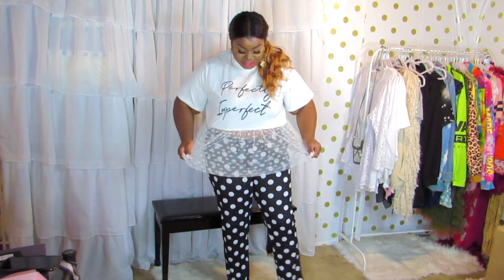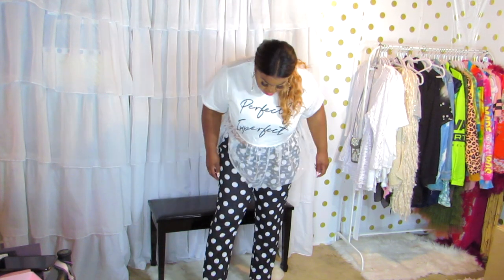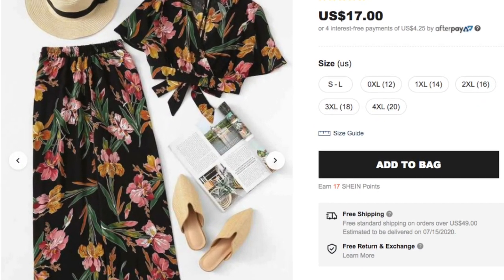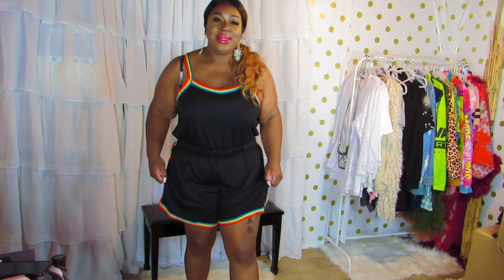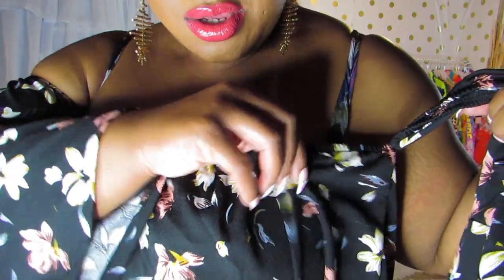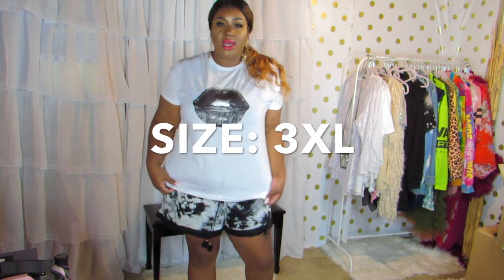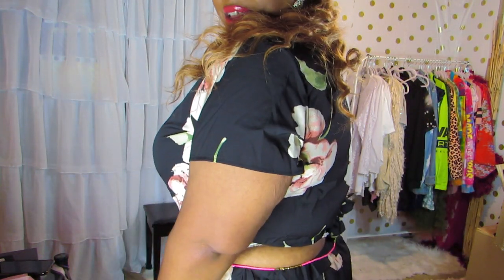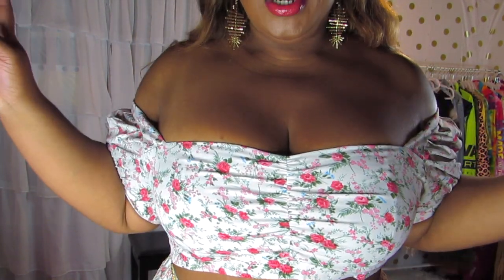SHEIN PLUS SIZE & CURVE HAUL| MATCHING SETS, T-SHIRTS AND MORE! ~Blackchinabear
Blackcb15
SHEIN Plus Slogan Graphic Dobby Mesh Hem Peplum Top
SHEIN Plus Polka Dot Cropped Pants
Plus Surplice Front Floral Print Blouse With Pants
Plus Striped Tape Elastic Waist Romper
Plus Floral Bardot Tie Front Romper
Plus Lip Print Short Sleeve Tee
Plus Floral Print Knot Top With Shorts
SHEIN Plus Puff Sleeve Shirred Back Ditsy Floral Top & Ruffle Hem Skirt Set

👁My eyelashes
🎁Are you a Youtuber who wants free beauty products?
Special Discounts for Blackchinabear's Subbies